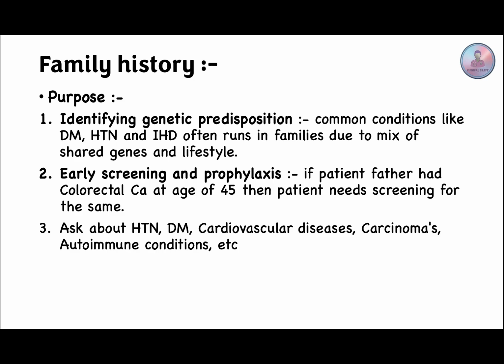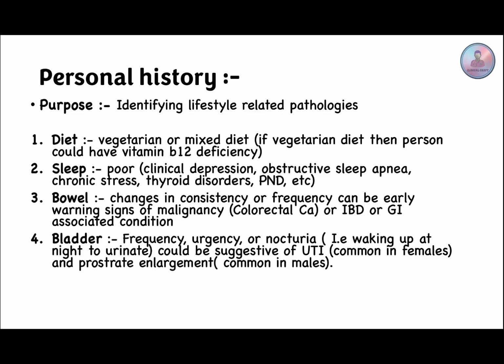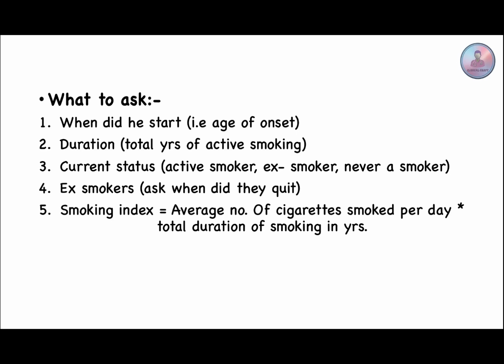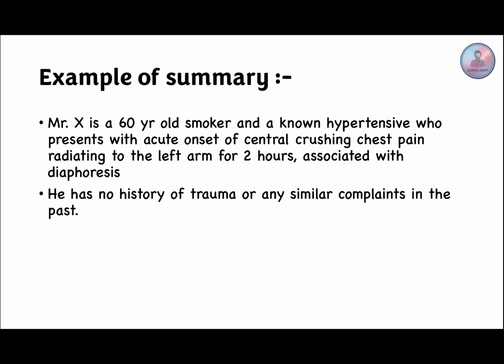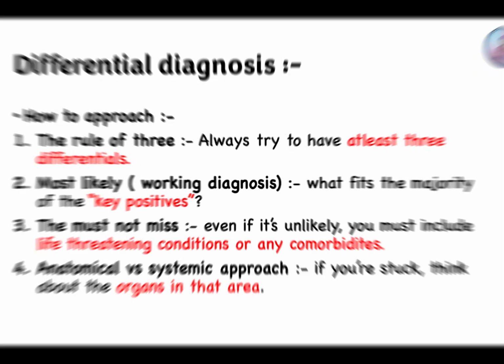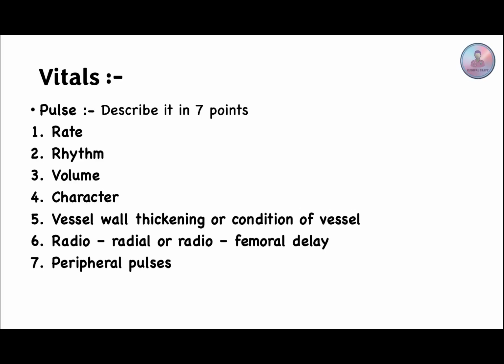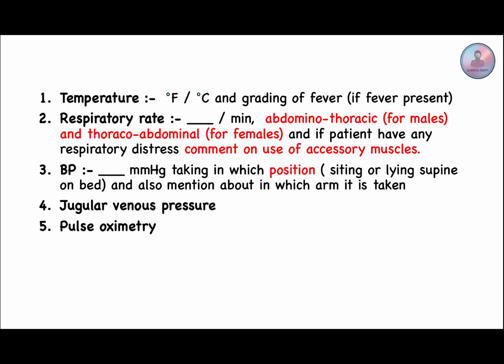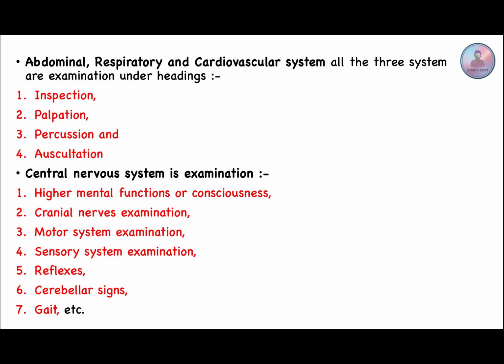HISTORY TAKING FOR MEDICAL STUDENTS PART 2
What We’re Covering Today:
1. Past History: We look at previous illnesses and surgeries. I’ll show you why knowing about a "small surgery" 10 years ago might be the key to today’s problem.
2. Personal History: How to ask about diet, sleep, and habits (like smoking or alcohol) without being judgmental.
3. Family History: Why checking on the health of parents and siblings is vital for catching hereditary or infectious diseases.

• Examination Intro: A quick, easy-to-follow brief on:
1. General Exam: Vitals and the basic signs you can spot just by looking.
2. Systemic Exam: A simple roadmap for checking the Heart (CVS), Lungs (RS), Brain (CNS), and Tummy (PA).

Highlights of this Video:
1. The "Why" & "How": For every section, I tell you the specific purpose and the exact questions to ask.
2. Practical Tips: Real-world advice for your ward postings that you won't always find in textbooks.
3. High-Yield Info: Perfect for final year students and juniors who want to build a solid foundation.

If you’re tired of memorizing lists and want to actually understand how to talk to patients, this video is for you.